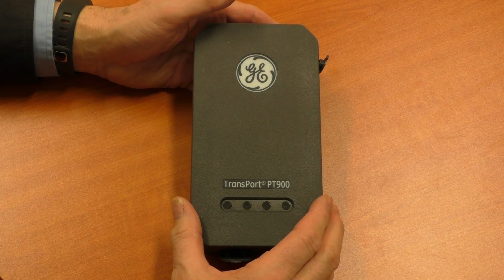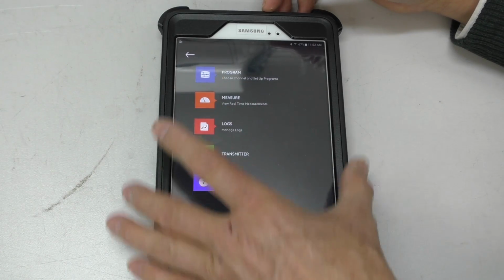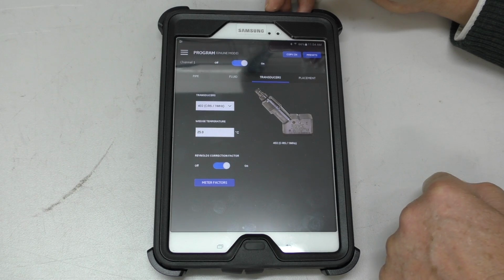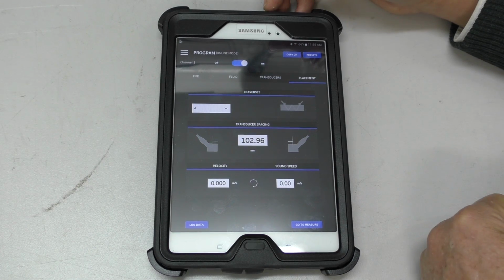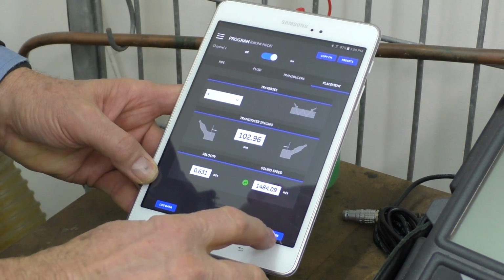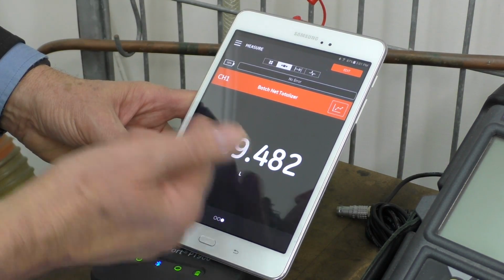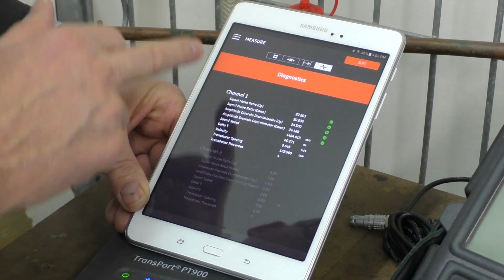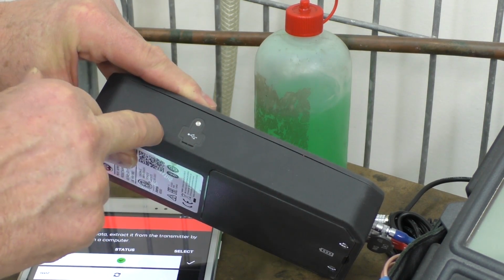How to Use the PT900 Transport Ultrasonic Flow Meter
This video demonstrates how to use the TransPort PT900 Ultrasonic Flow Meter.

The TransPort PT900 is the latest portable clamp-on flow meter from GE. This device is equipped with the superior performance of its predecessor, the PT878, along with a whole new standard of intuitive and user-friendly functionality. It supports a non-invasive measurement technique through simply attaching fixtures and transducers onto the outside of a pipe, eliminating any need to stop processes or cut into pipes.